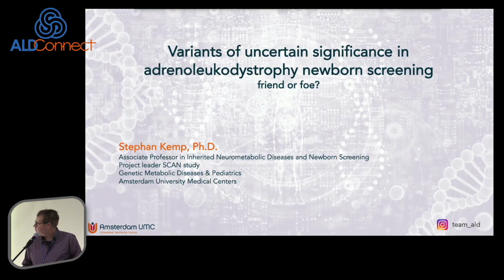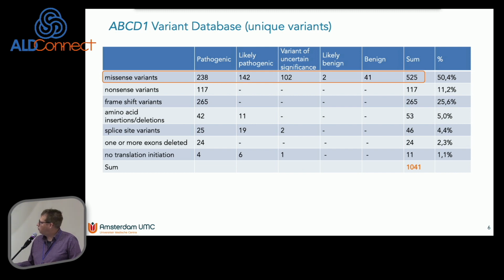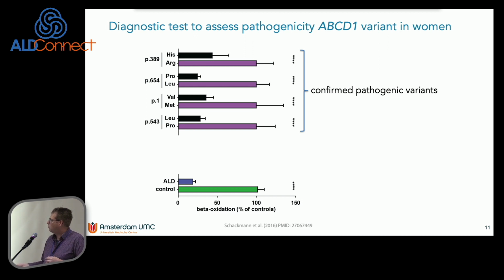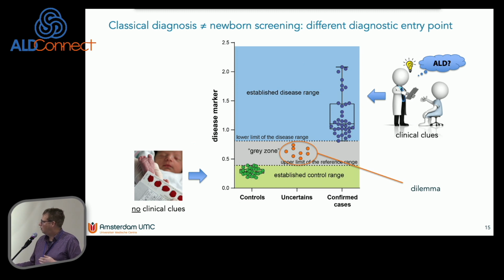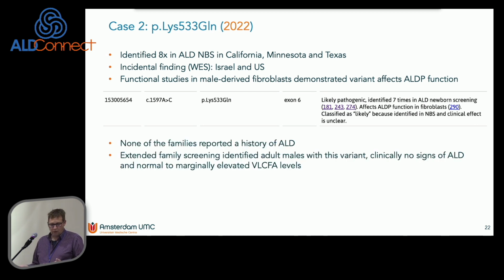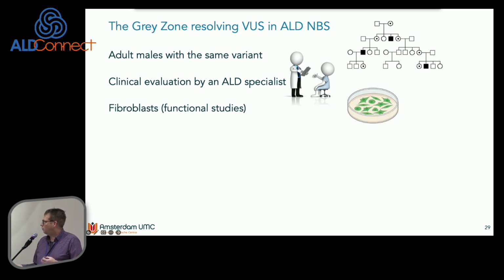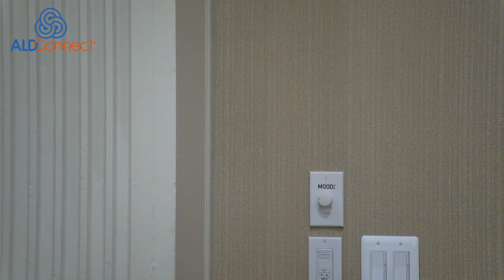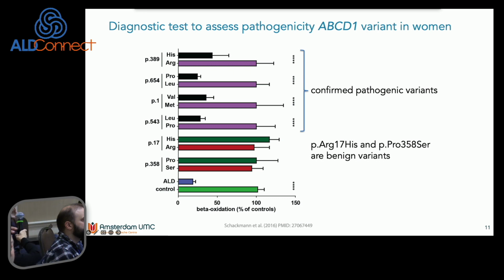Variants of Uncertain Significance: Friend or Foe – Dr. Stephan Kemp